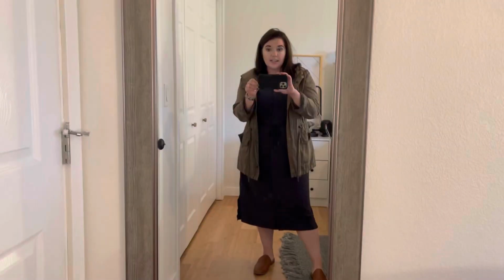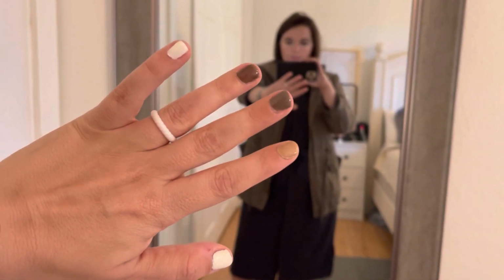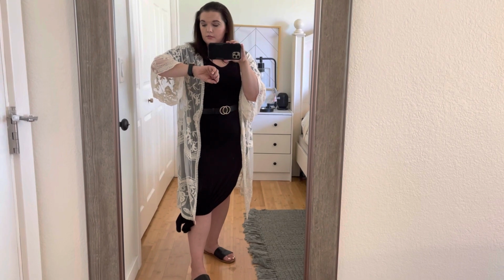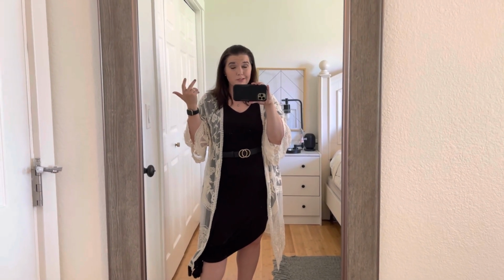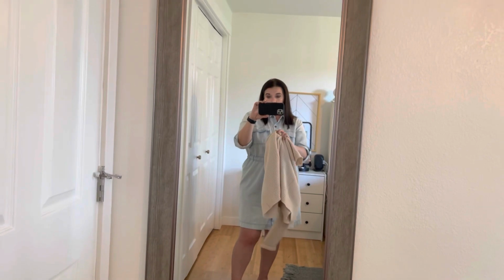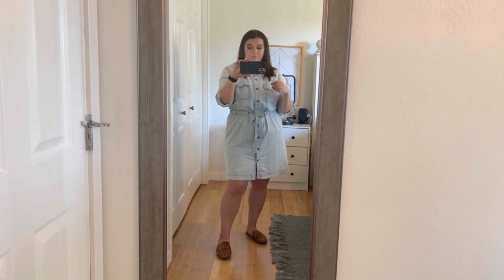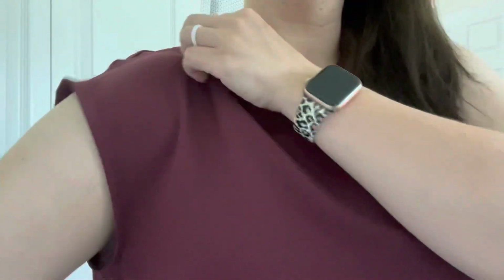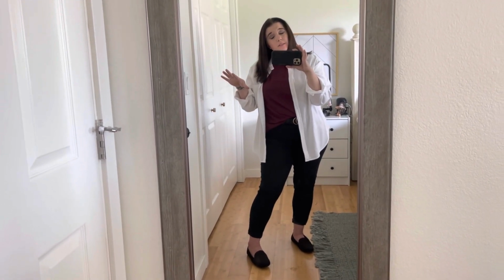FALL 2021 CAPSULE WARDROBE OUTFIT IDEAS | 10 ITEM CAPSULE WARDROBE INSPIRED BY JENNIFER L. SCOTT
FALL 2021 CAPSULE WARDROBE OUTFIT IDEAS | 10 ITEM CAPSULE WARDROBE INSPIRED BY JENNIFER L. SCOTT  | HOW TO PREPARE YOUR CAPSULE WARDROBE FOR FALL 2021 | 10 ITEM WARDROBE | FALL WARDROBE ESSENTIAL TIPS | FEMININE FALL OUTFIT IDEAS | CAPSULE WARDROBE FALL 2021 | BUDGET FRIENDLY CAPSULE WARDROBE 2021 FALL | TARGET FALL OUTFITS | INTENTIONAL WARDROBE FOR MOMS | CLASSIC FALL OUTFIT IDEAS | SIMPLE SWEATERS, DRESS + MORE

PRODUCTS IN THIS VIDEO:

APPLE WATCH BAND
BURGUNDY DRESS (similar)
BEST BRA
BLACK MAXI DRESS
JEAN DRESS (SIMILAR)

MOST REQUESTED LINKS:
Food Storage Containers
Coffee Maker
TEA SET

My name is Marissa. I am a wife and mother to three boys ranging from toddler to teen. On my channel you will find lifestyle videos about cleaning, organizing, decluttering, budgeting, personal finance, cooking from scratch, meal planning, parenting, hacks, hauls and so much more. Having been a mother for 16 years I have a lot of tips and tricks to share with other moms!